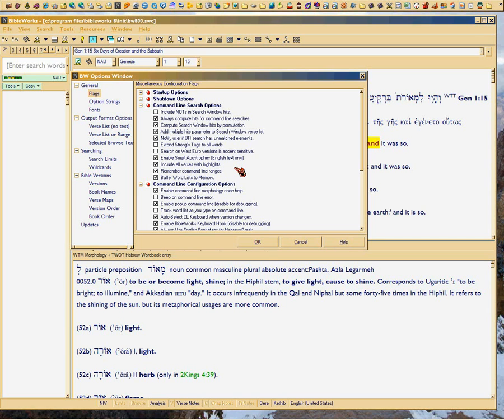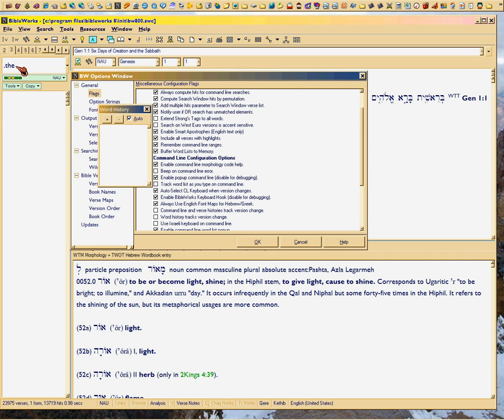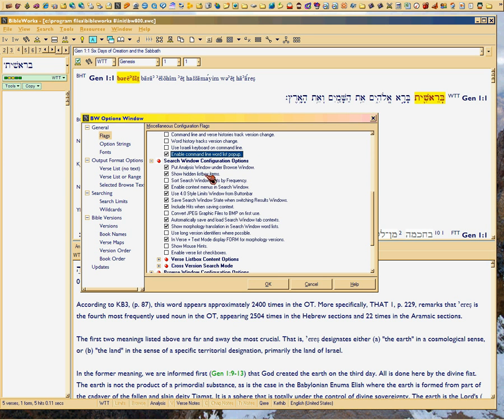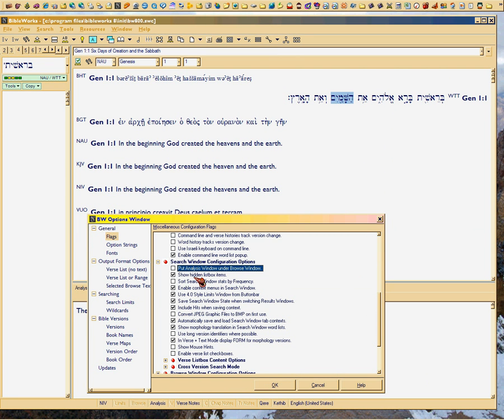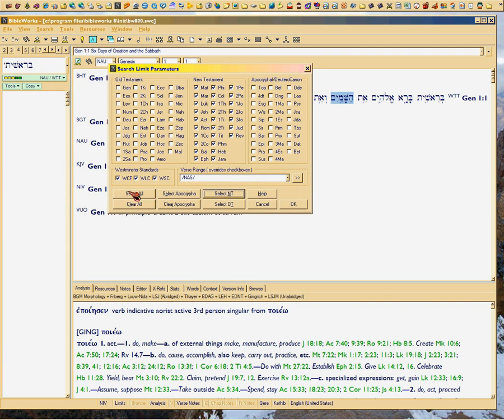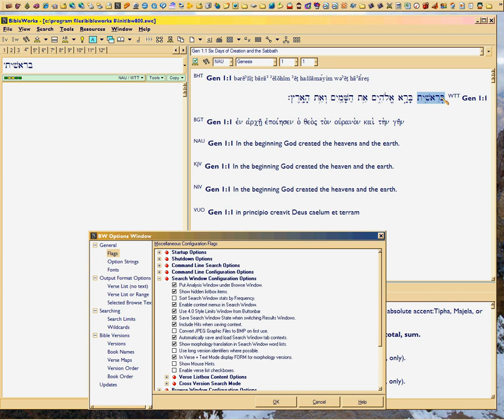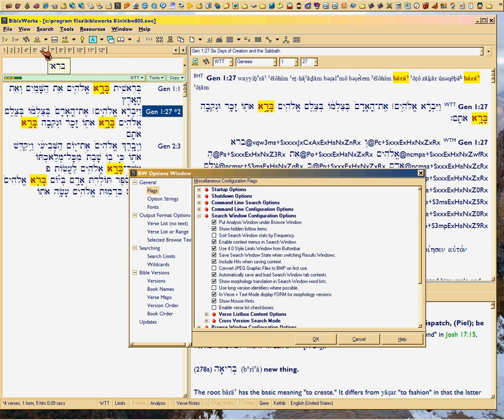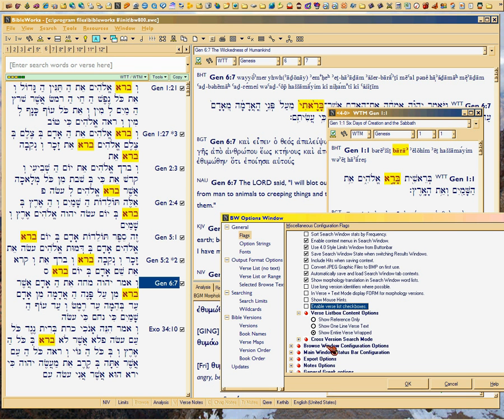2b BW BibleWorks Option Flags, cont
Watch in HD, fullscreen.  Continued from 2 BW, now 'Command Line Configuration Options' through 'Verse List Checkboxes', going straight down the list of options in the Option Flags listing.  Sidetrips taken on searching and basics on tab storage.